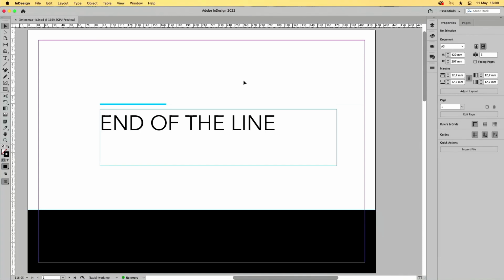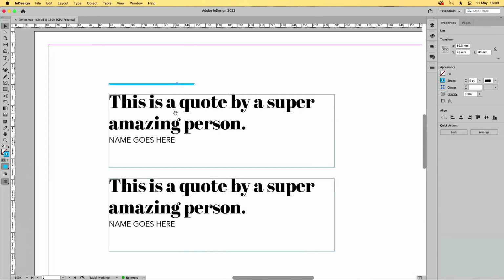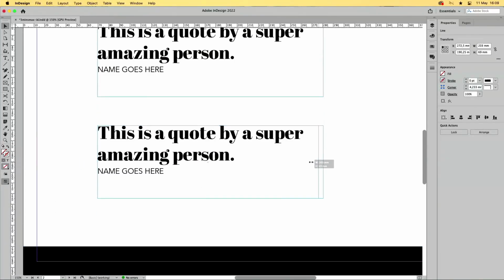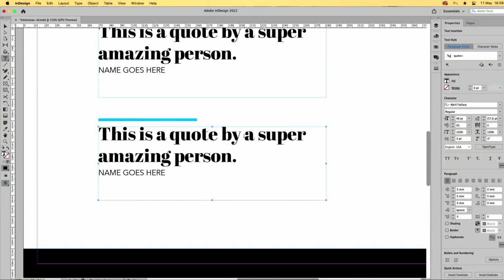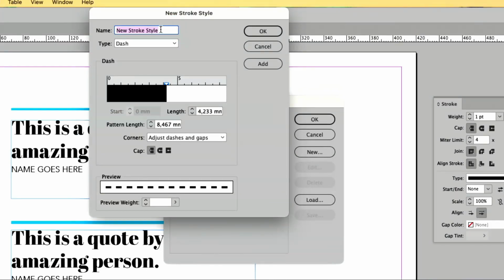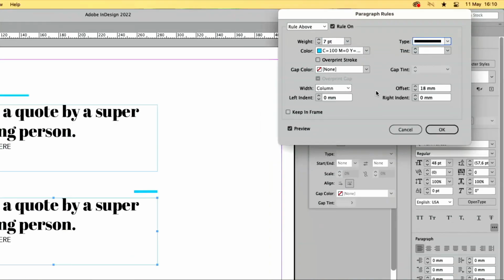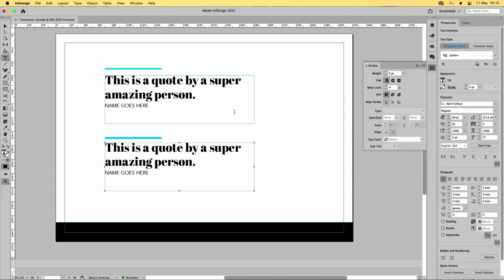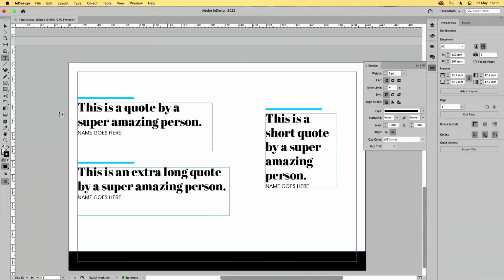InDesign: How to Set a Specific Paragraph Rule Length (Video Tutorial)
In this Three Minutes Max video, Bart Van de Wiele shows how to set a paragraph rule that remains a set length, independent of the text or frame width. By setting up a custom stroke style, he is able to control the length and incorporate it into a paragraph style for easy updating.

Three Minutes Max comes from a fun—yet very competitive—session at our annual CreativePro Week conference. Speakers have three minutes (max!) to wow the audience with the tip and win a prize for a lucky conference attendee. To find out how to attend this incredible, information-packed week, check out

Canto helps teams work faster and smarter as they manage, create and share digital content. For over 30 years, we’ve defined the digital asset management (DAM) industry and ushered it into the modern era, making DAM both simple and scalable.

Headquartered in San Francisco with offices in Berlin and Frankfurt, we know teams need to collaborate remotely and send their digital assets all over the world. We’re proud to have helped thousands of brands – from big-name multinationals to small NGOs – take control of their media libraries and get more out of their digital assets.